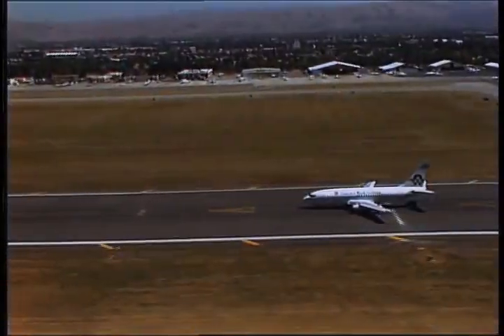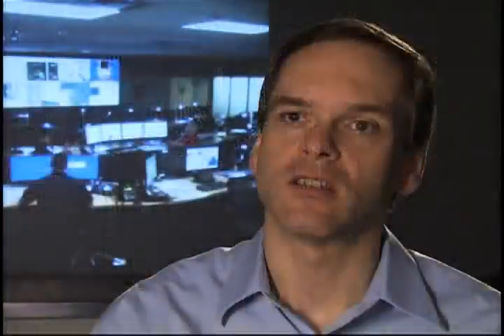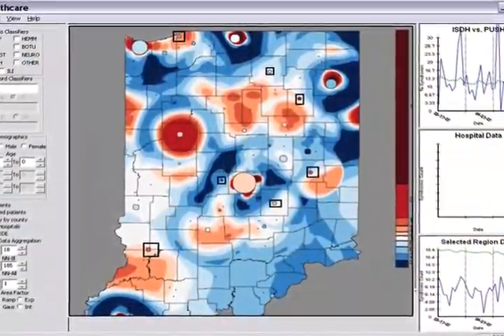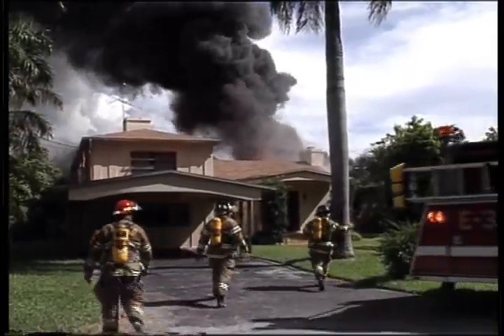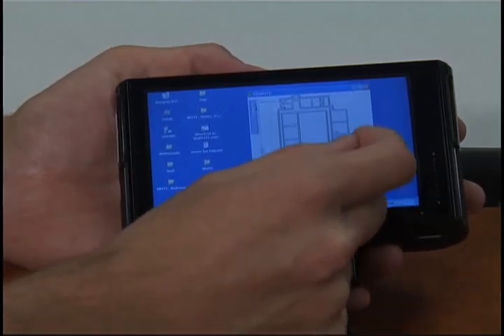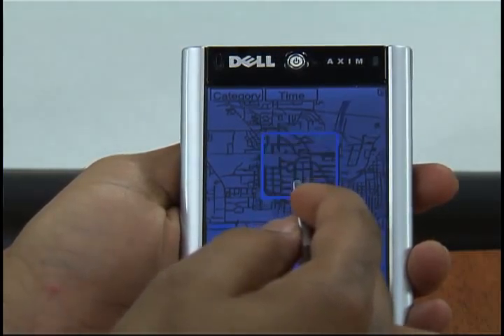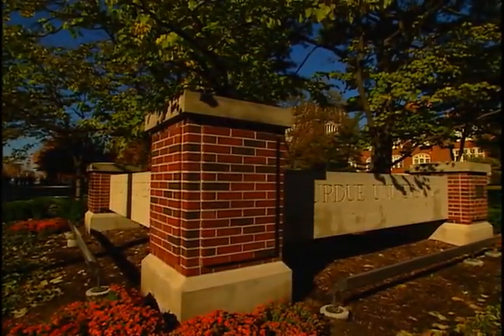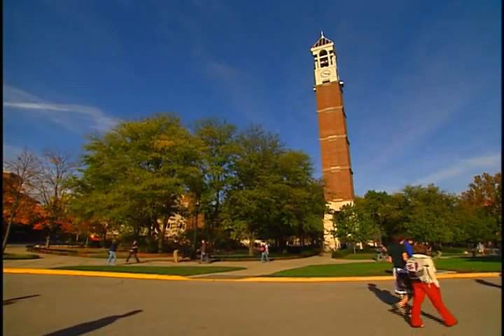Purdue ECE professor David Ebert on VACCINE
David Ebert speaks about the newly formed Center on Visual Analytics for Command, Control and Interoperability Environments(VACCINE). Center director Ebert, will join Rutgers University to co-lead the international research and education group in the six-year, $30 million U.S. Department of Homeland Security center to create methods and tools to analyze and manage vast amounts of information for all mission areas of homeland security.